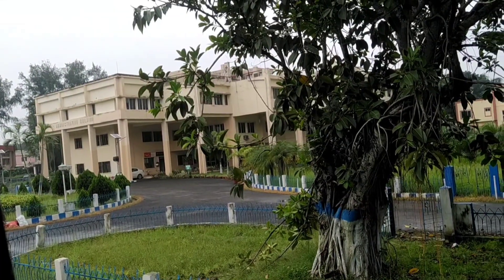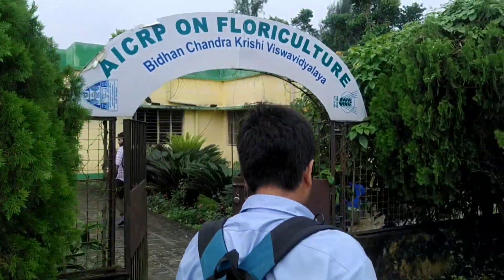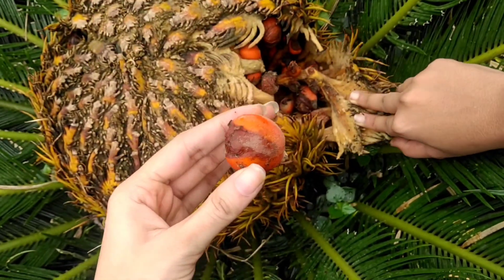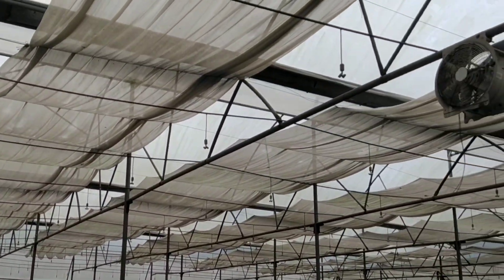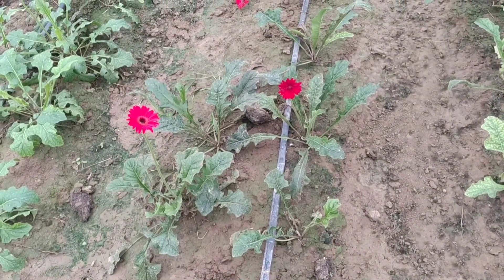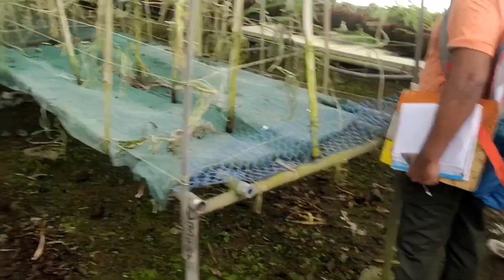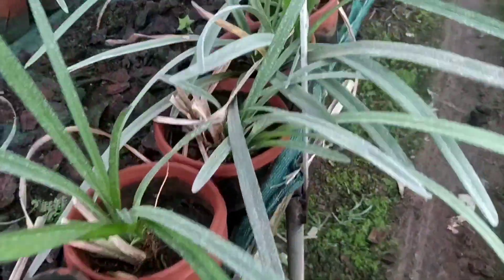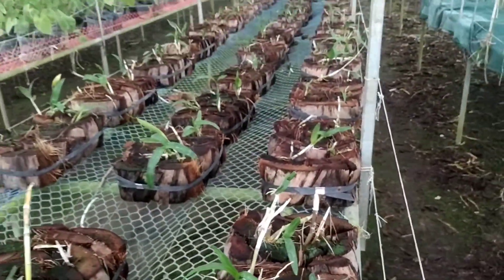EP:2 Of RHWE|| Field Practical ✨ in rain ||Floriculture Department 🌸